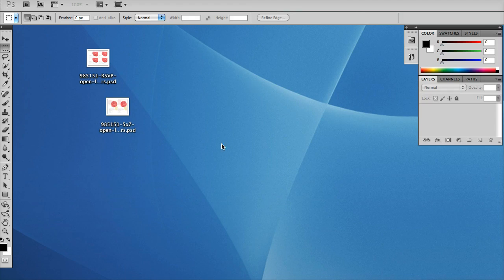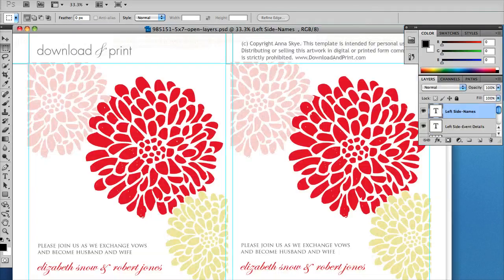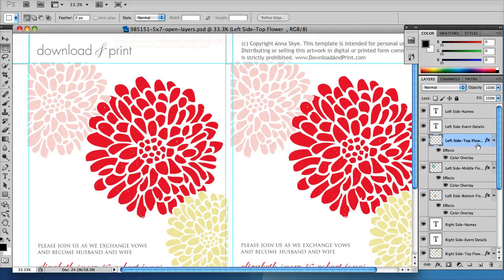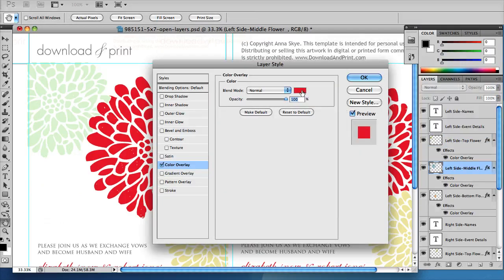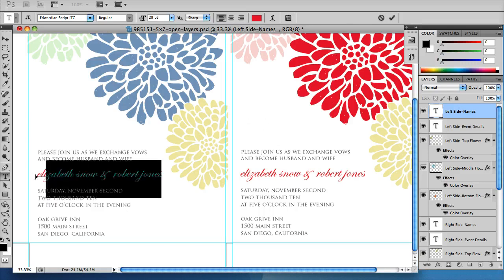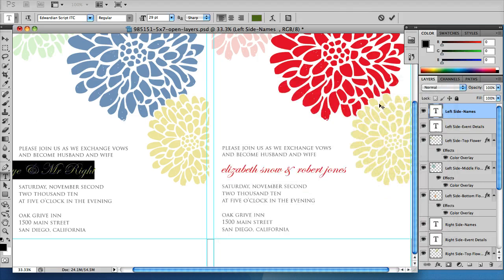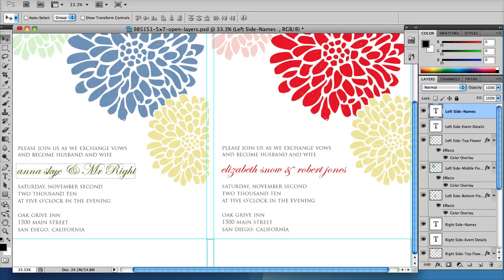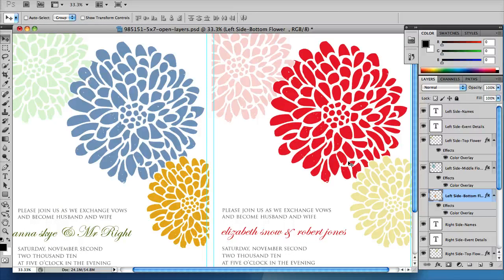How to Add Your Wording & Colors to Photoshop Templates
2019 Update: Now you can customize our designs directly online. Add your wording, change colors, and download a print-ready file.

How to customize a Photoshop template to create your own wedding invitations. These DIY invitations are easy to make at home and look anything but DIY.